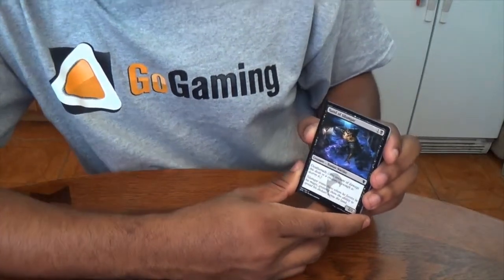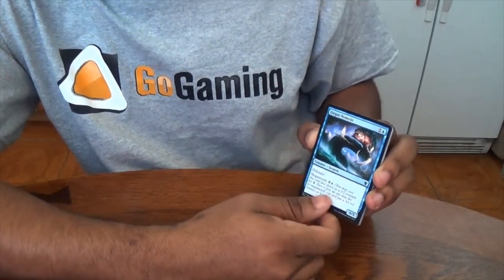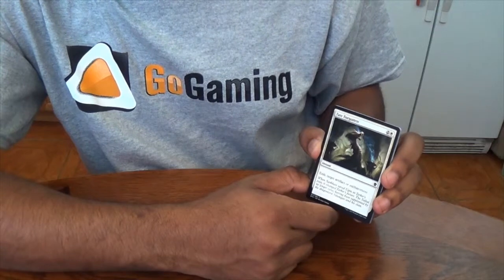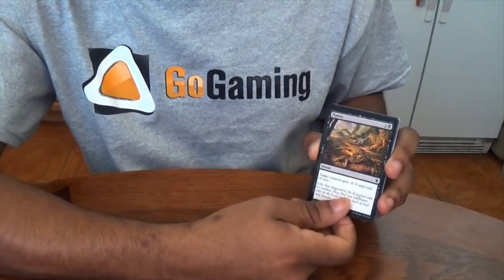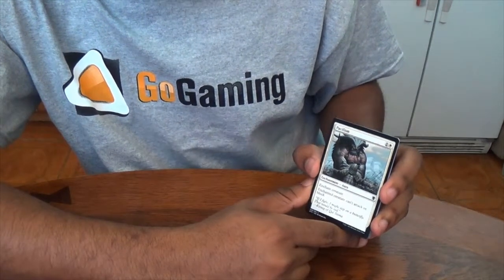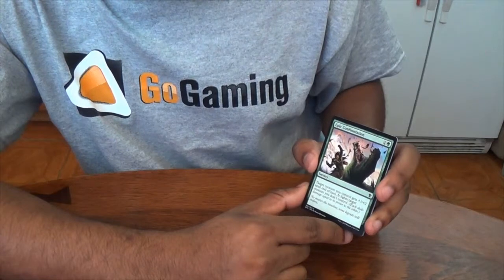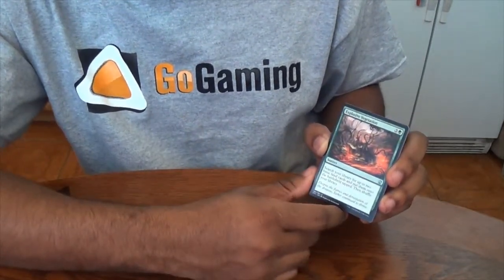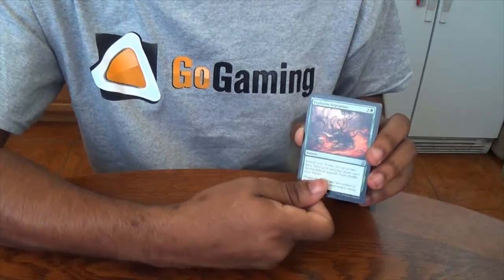Crack-a-Pack - Dragons of Tarkir (03) Opening